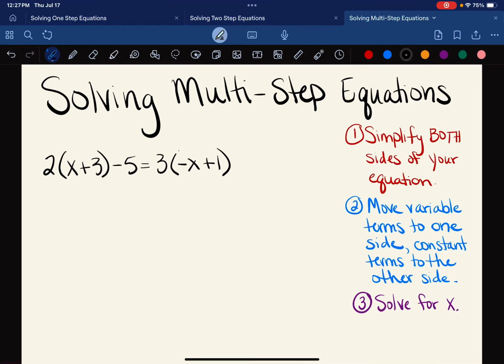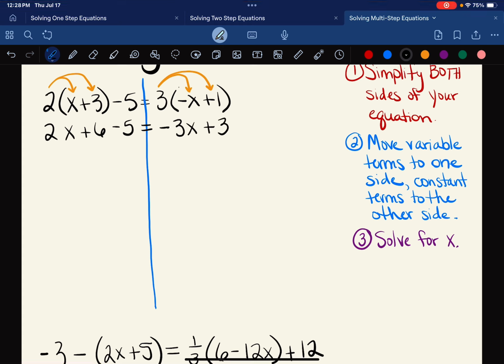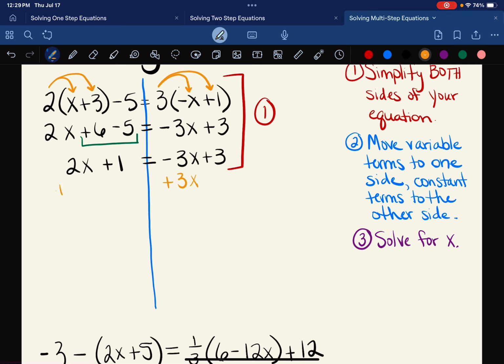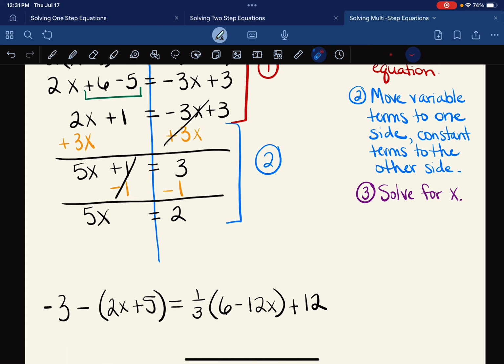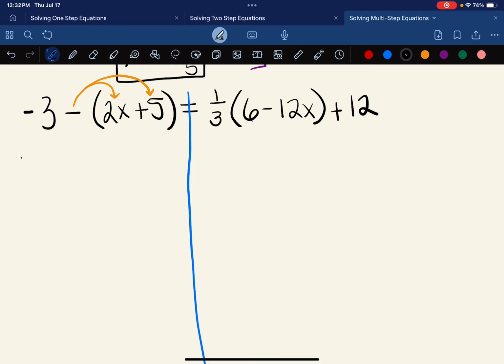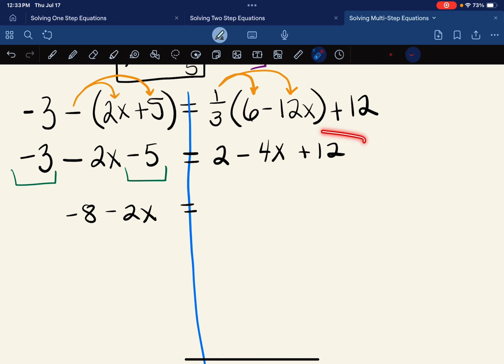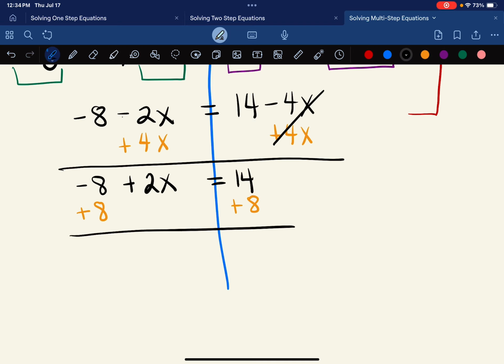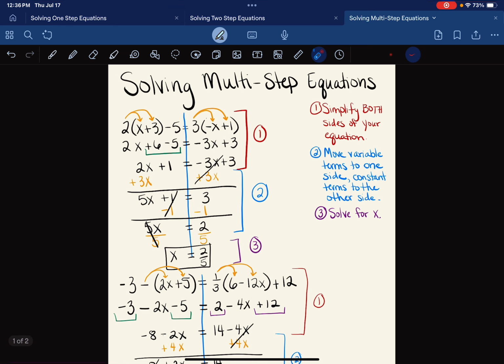Solving Multi-Step Equations